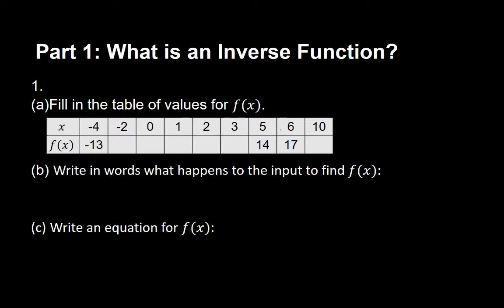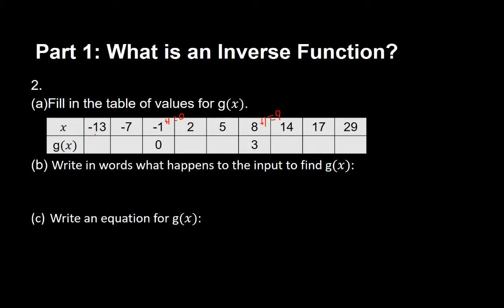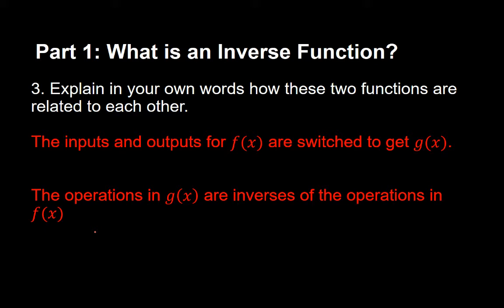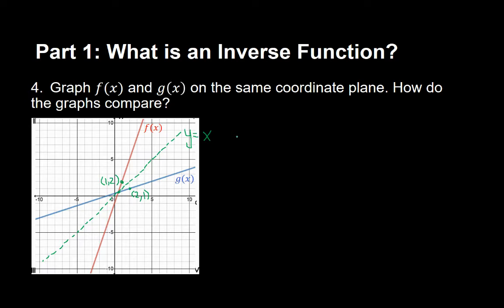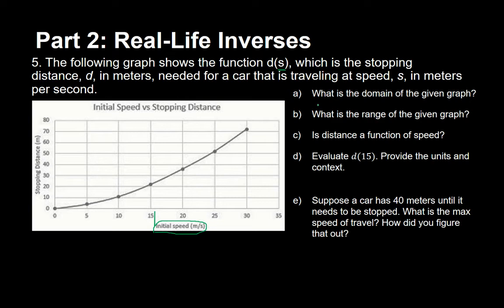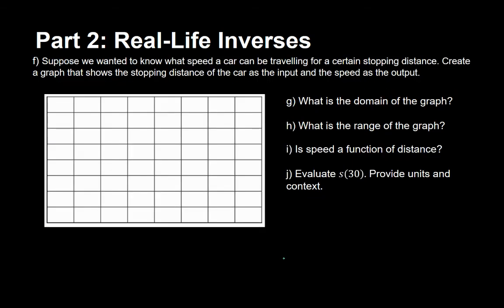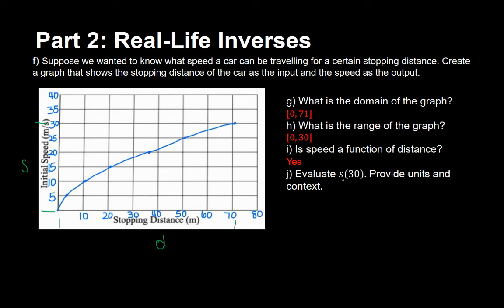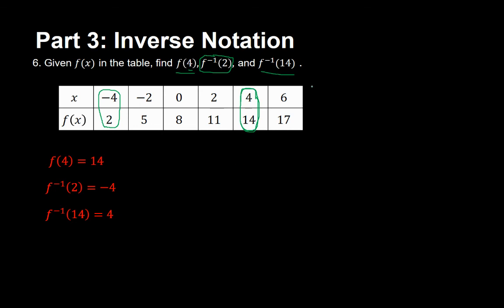Math 3 Inverse Functions Intro